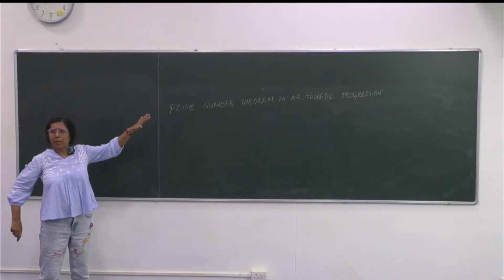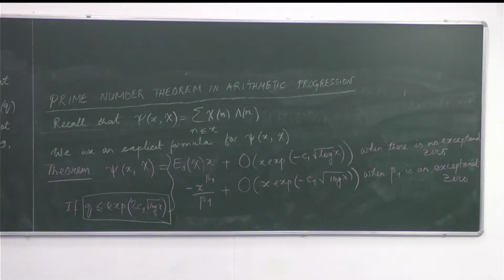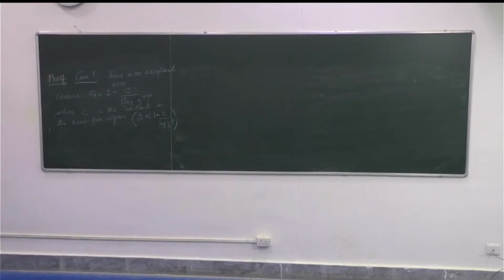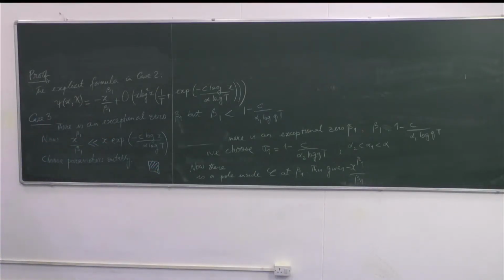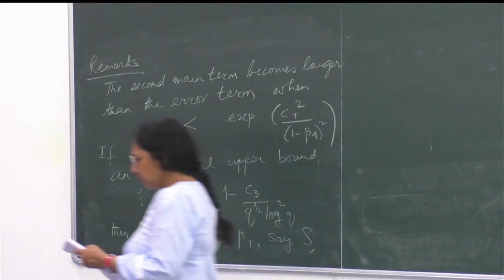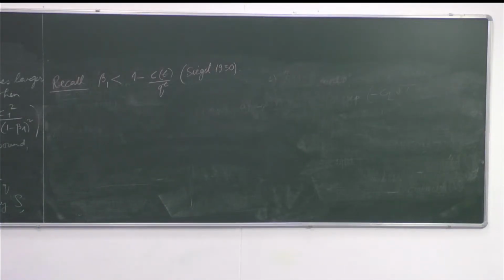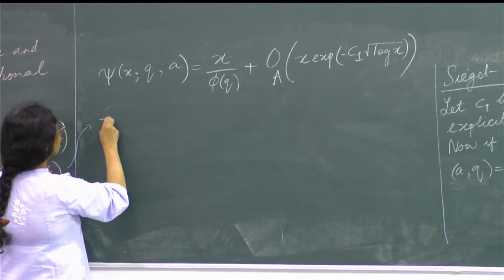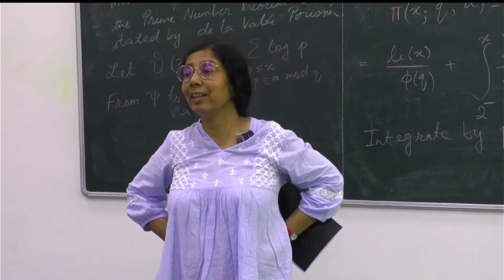GIAN Course on Zeros of L-functions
Morning session, Day 8